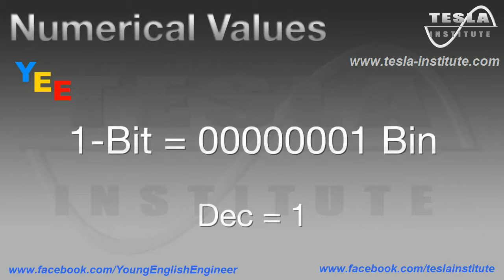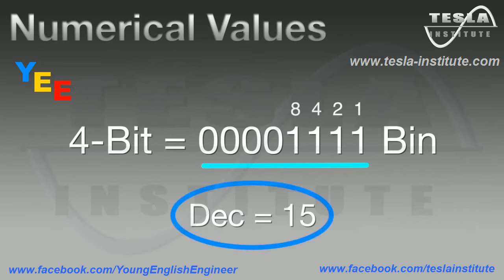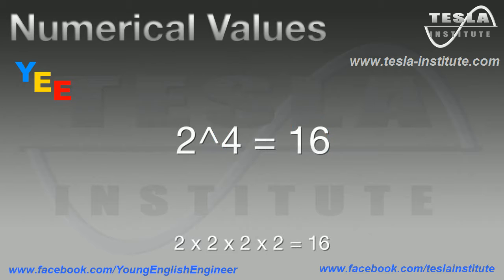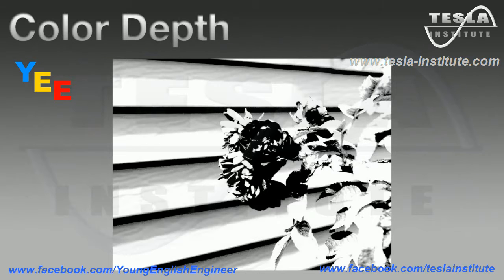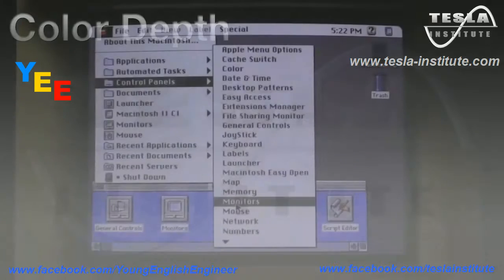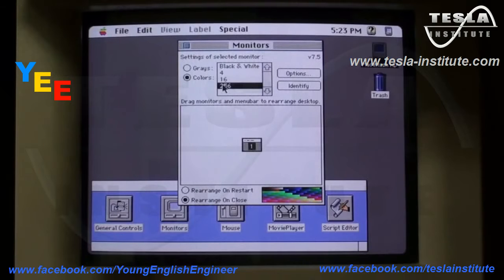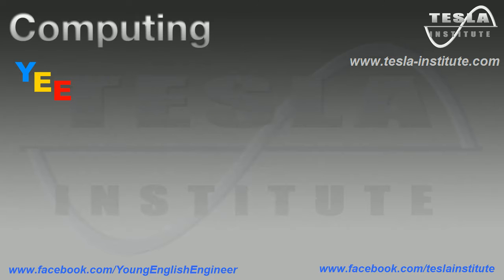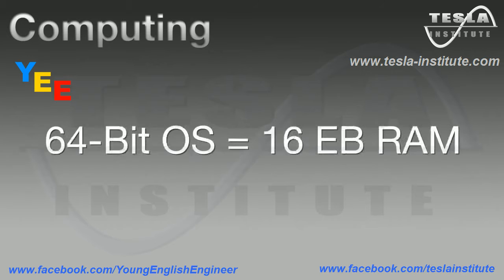What are Bits, and are they important